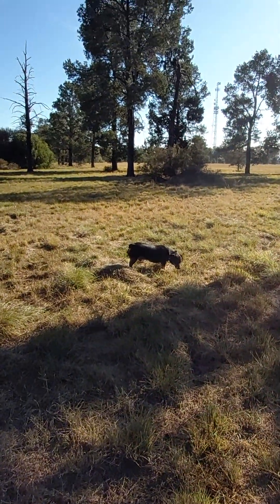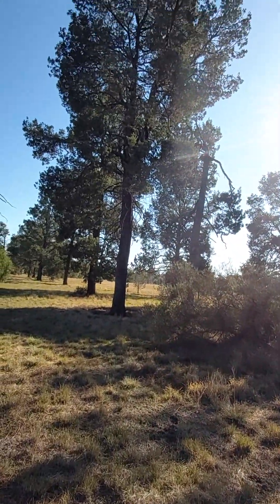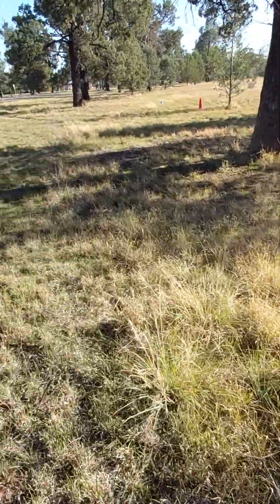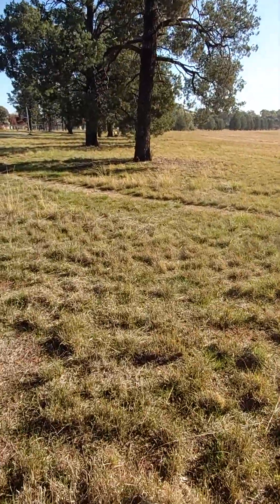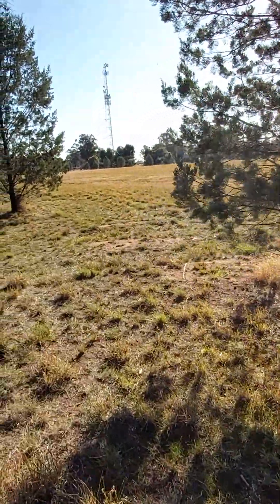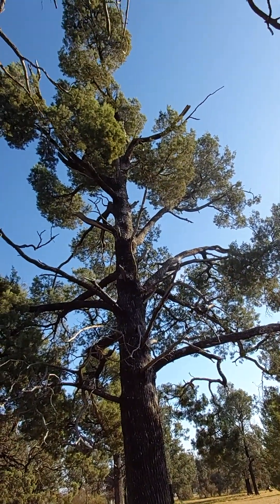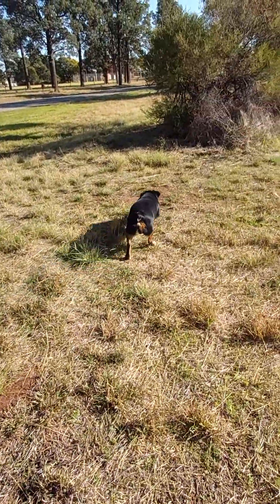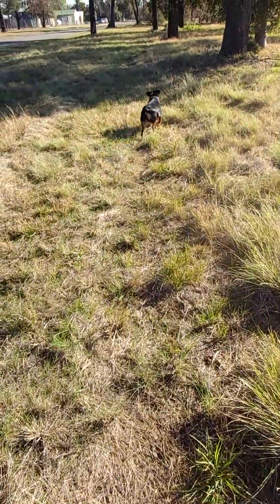Morning Walk with Beau